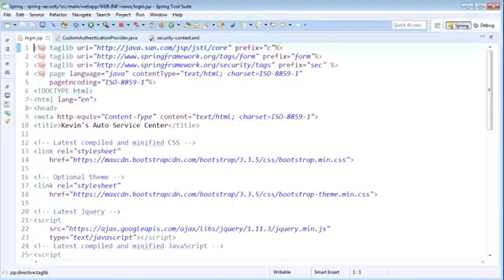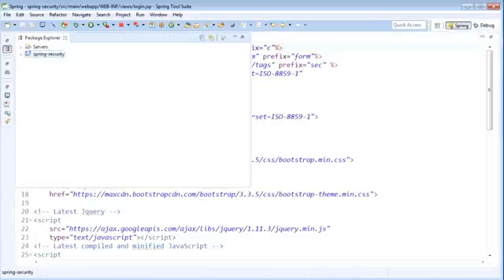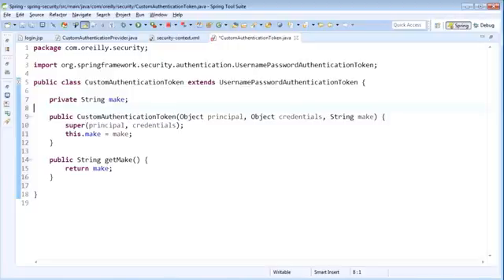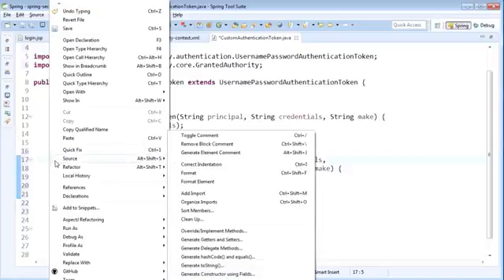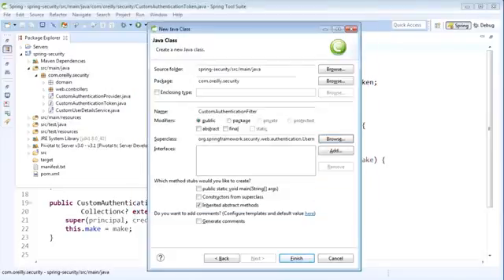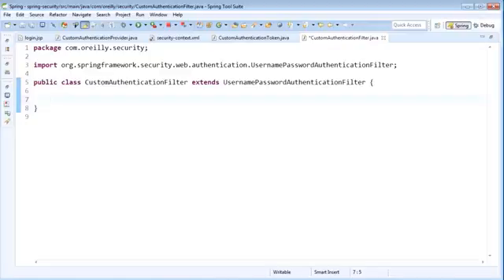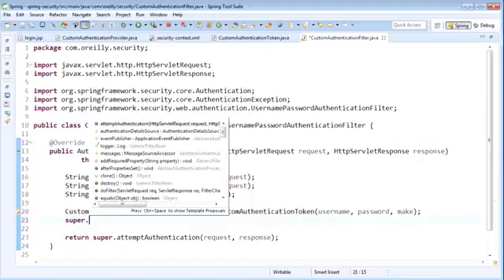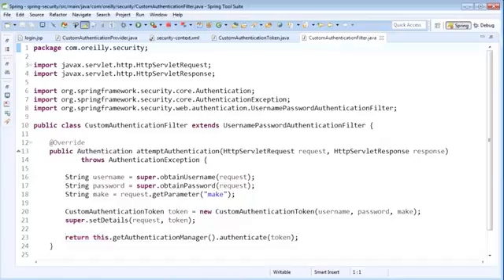Spring Security 21 Custom Authentication Object